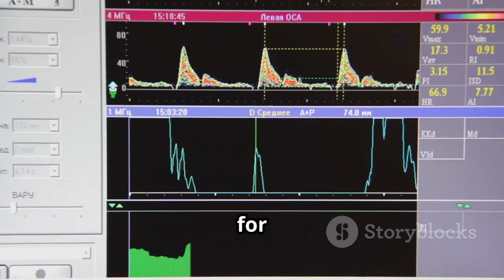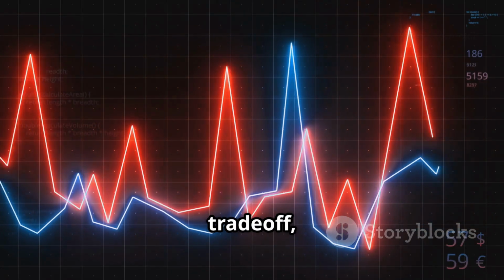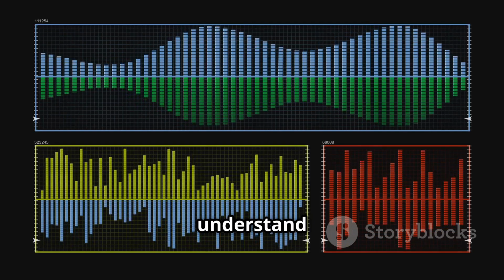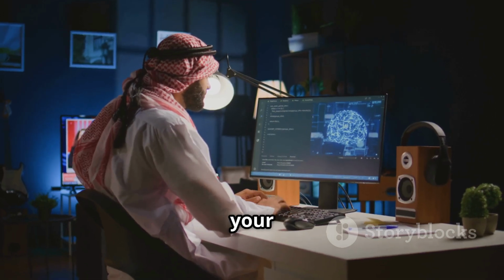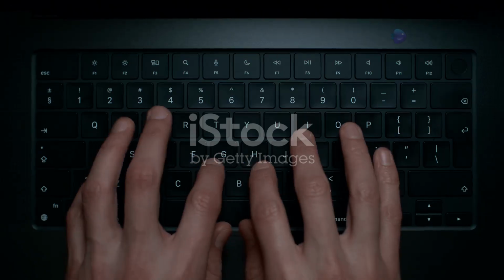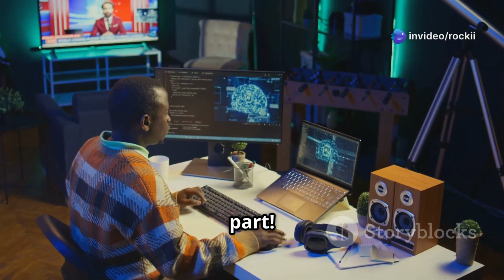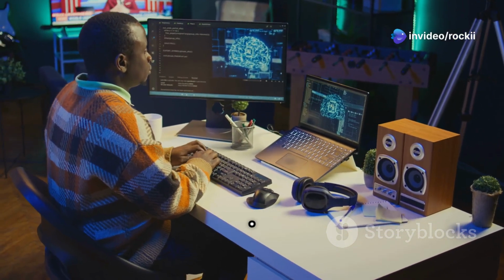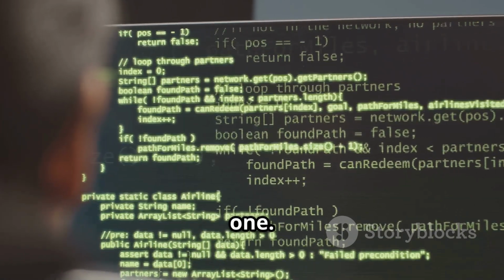invideo ai 1080 Mastering K Nearest Neighbors Code & Ma 2025 05 27